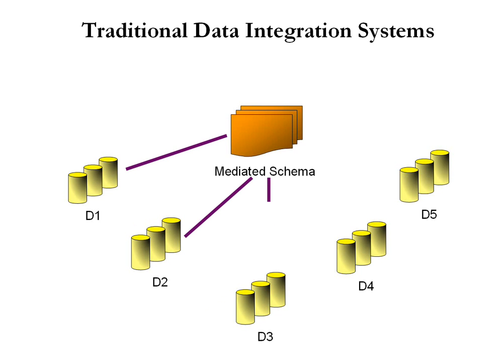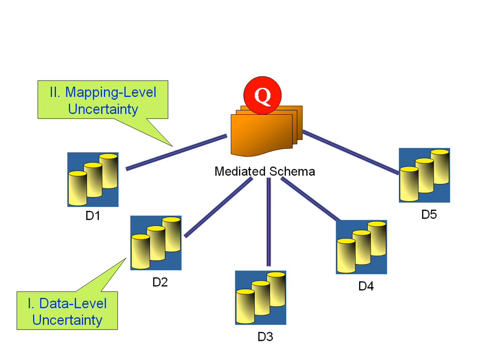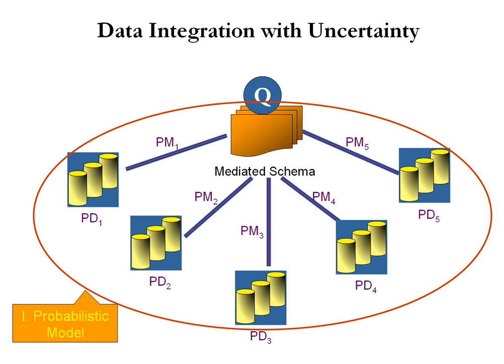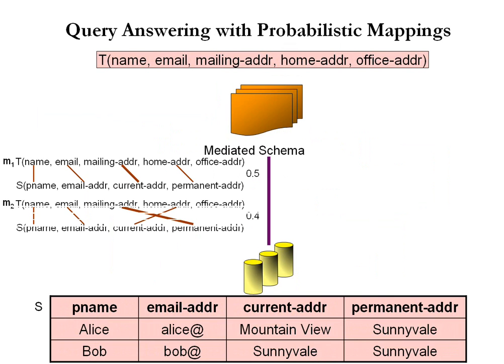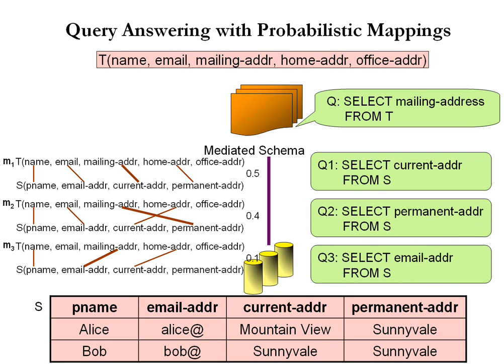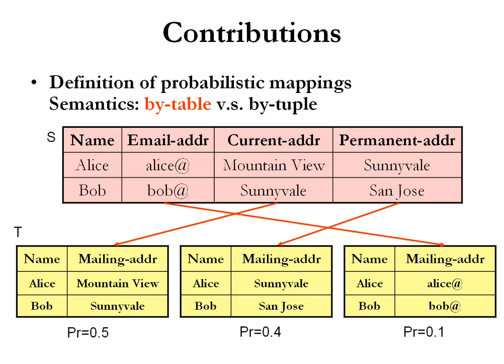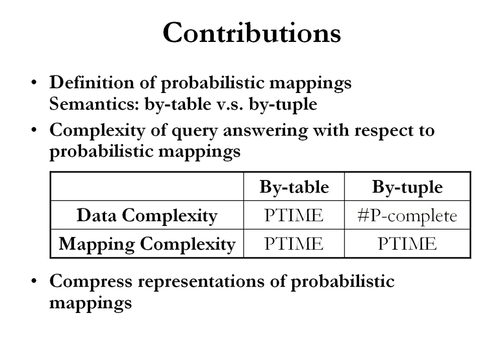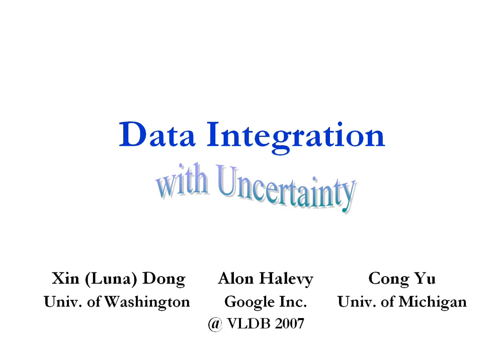udi_clip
A short summary for the VLDB'07 paper: Data Integration with Uncertainty